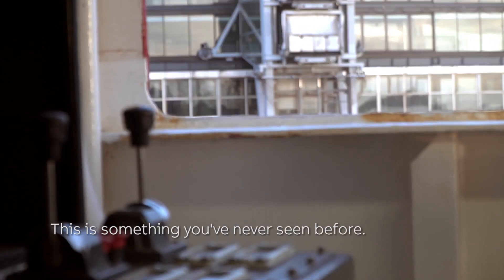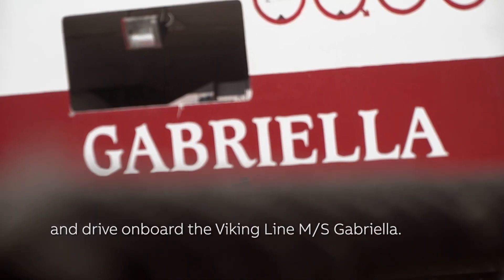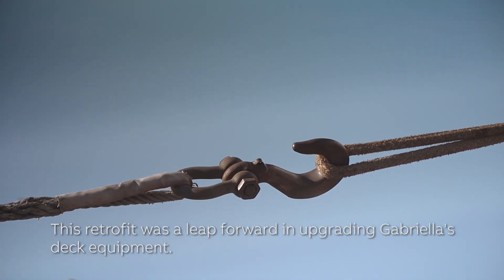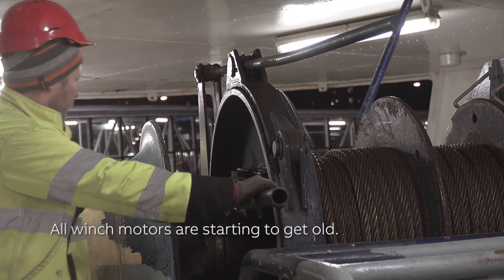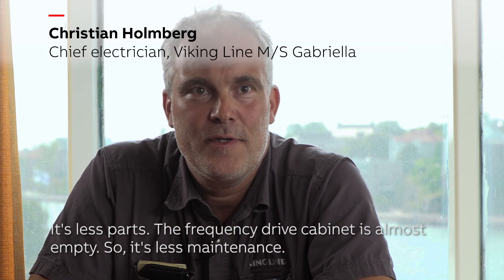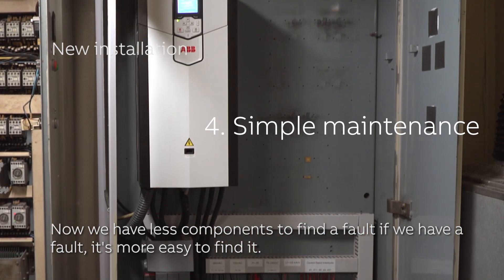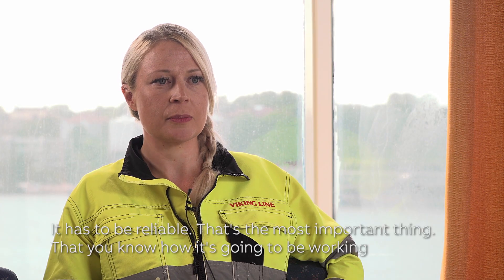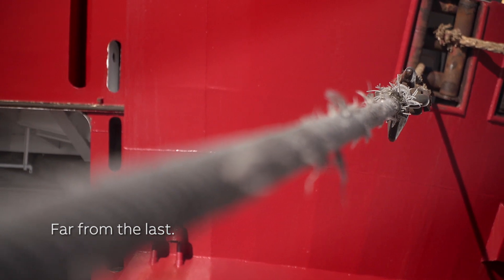Six reasons to change winch motor technology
In early 2016, Viking Line began a proof-of-concept pilot of an advanced high-performance SynRM motor and variable frequency drive with their mooring winch onboard the M/S Gabriella. See how the project has delivered major operational benefits for the crew together with the potential for long-term cost savings for the company.